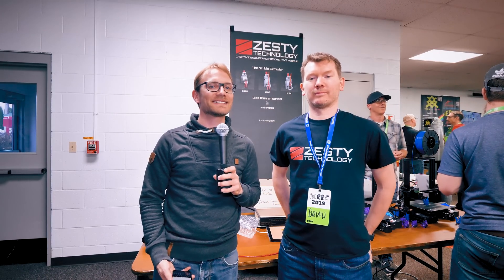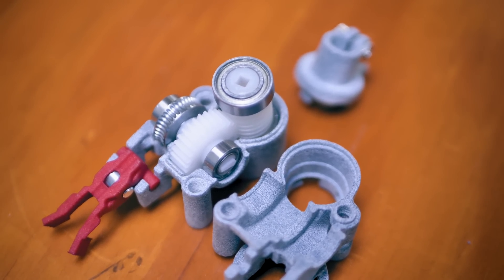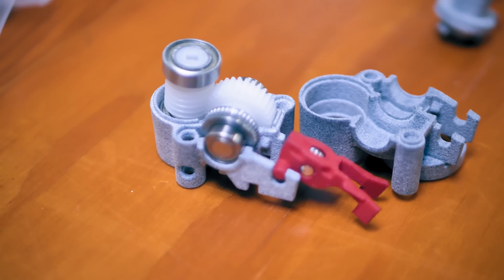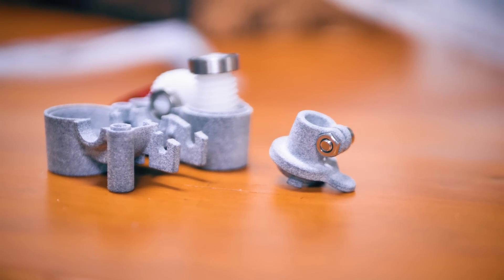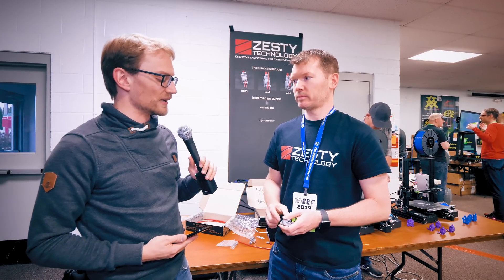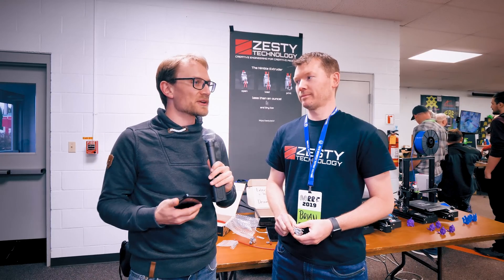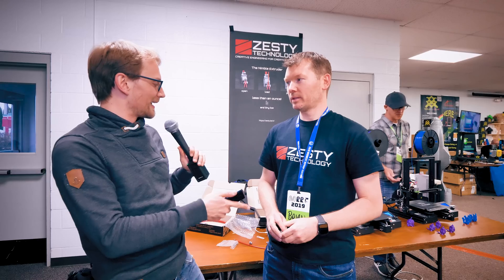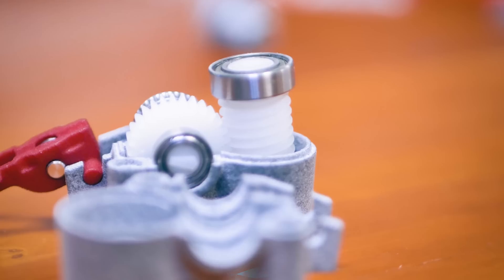The Remote Direct Extruder: Zesty Nimble!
The Nimble from Zesty Technologies merges the benefits of a direct and bowden extruder. Also: a first look at their watercooled v6 heatsink!